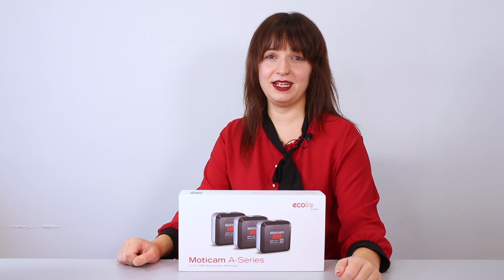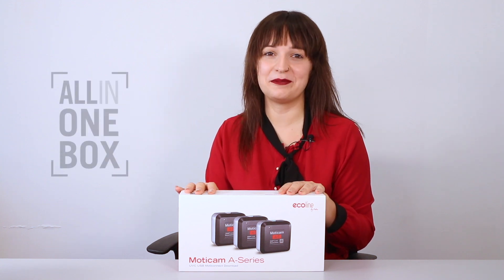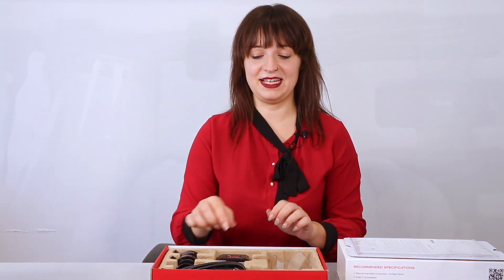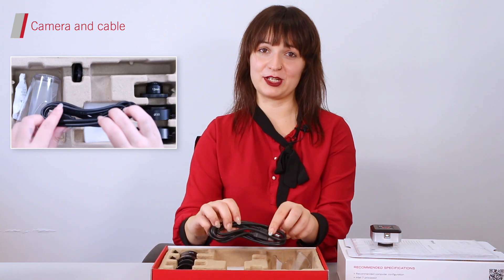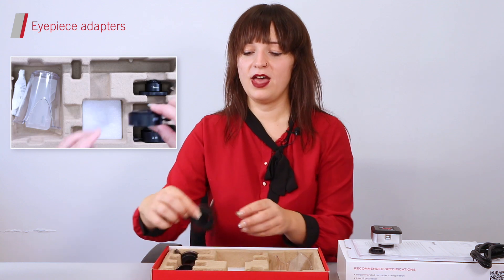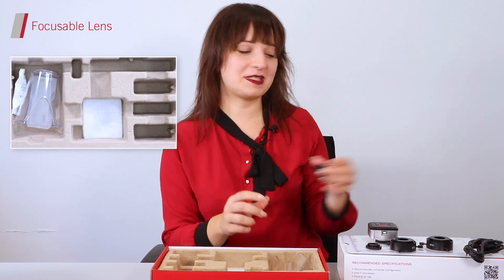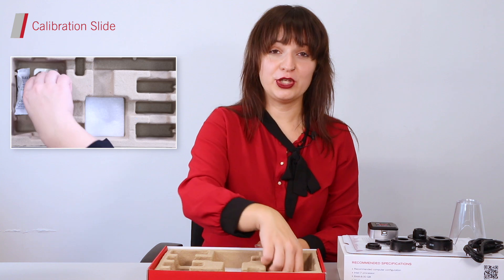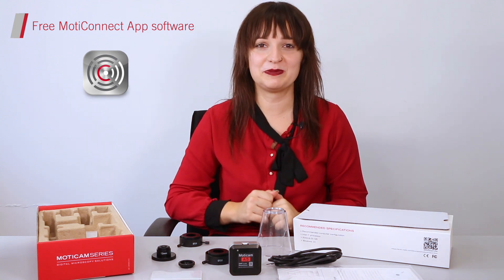Moticam A Series microscopy camera Unboxing | by Motic Europe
Wondering what's inside the box of the Moticam A series microscopy camera? In this unboxing video, we reveal what accessories are included and why we call this the “All-in-one box” concept.
👇 CONTENTS (ACCESSORIES INCLUDED) 👇
0:34 - DOCUMENTS AND CALIBRATION CARD
0:51 - CAMERA AND CABLE
1:05 - C-RING ADAPTER
1:18 - EYEPIECE ADAPTERS
1:37 - FOCUSABLE LENS
1:49 - MACRO TUBE
2:02 - CALIBRATION SLIDE
2:21 - FREE MOTICONNECT APP